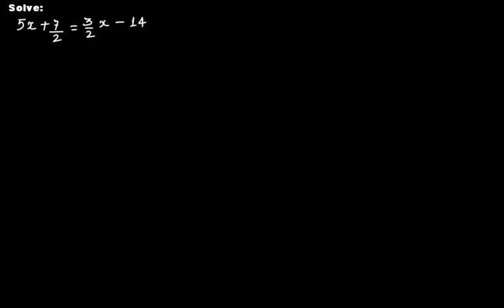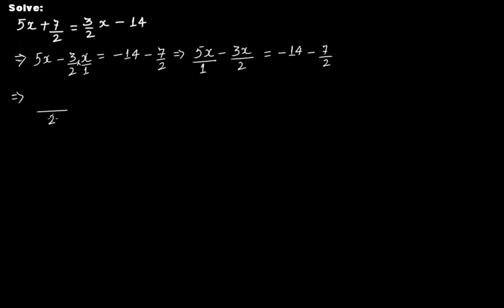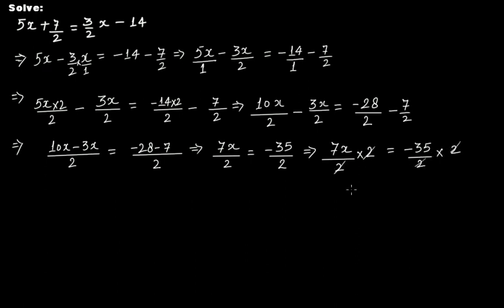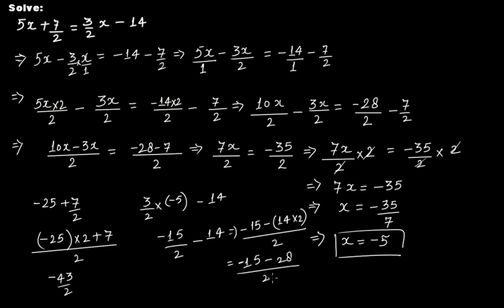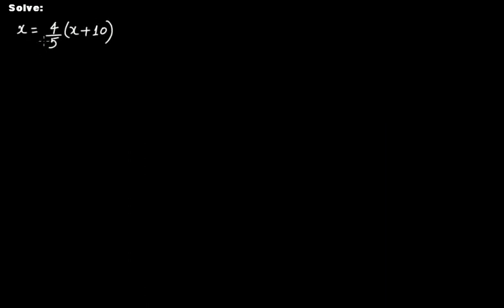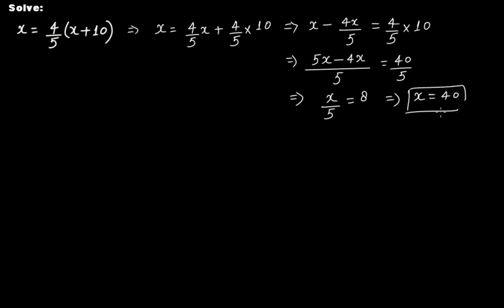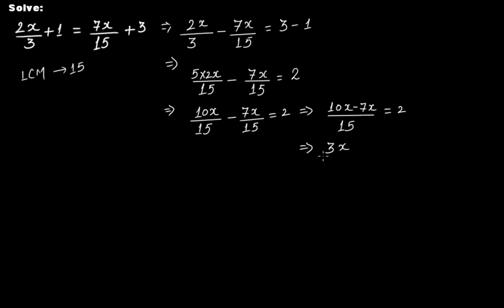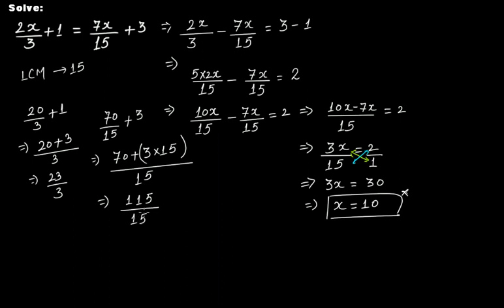Solving Linear Equations Having the Variable on Both the Sides | Algebra | CBSE Grade 8 Mathematics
In this video tutorial we discuss:
(1) How to solve linear equations in one variable having the variable on both the sides?

The problems discussed in this tutorial are from the chapter "Linear Equations in One Variable".